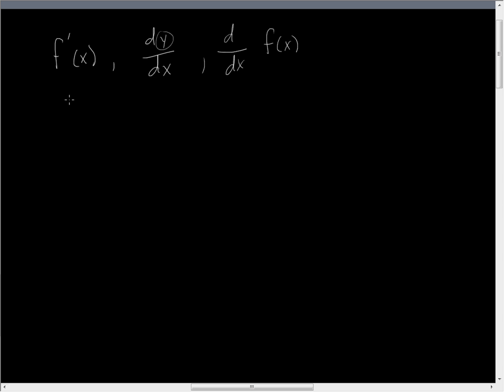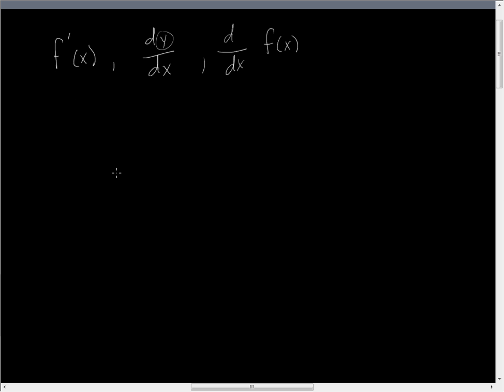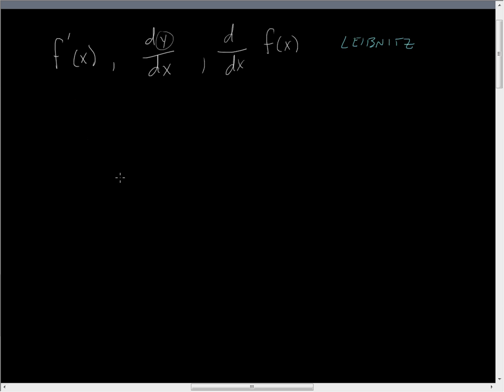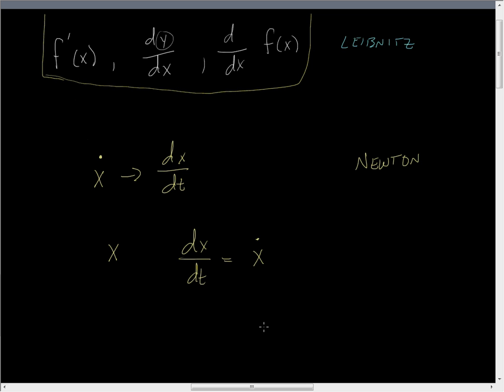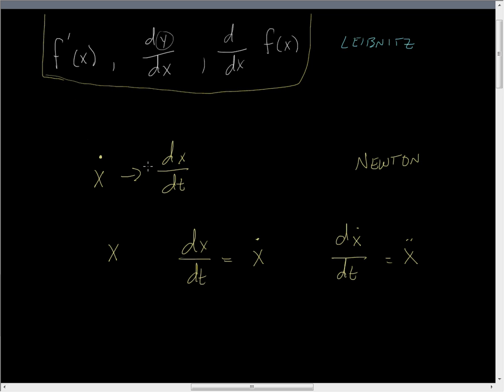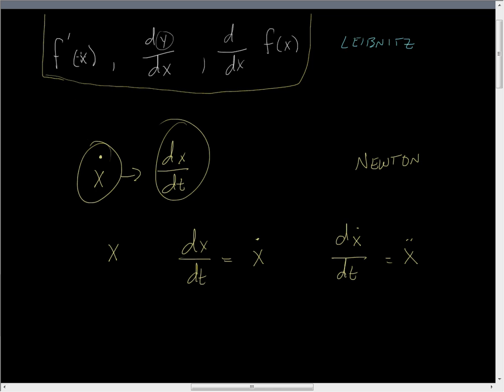Derivative Notation.wmv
Describing the difference between Newton and Leibniz notation